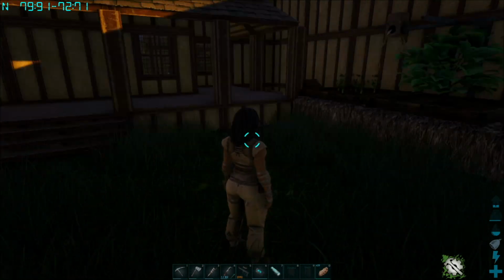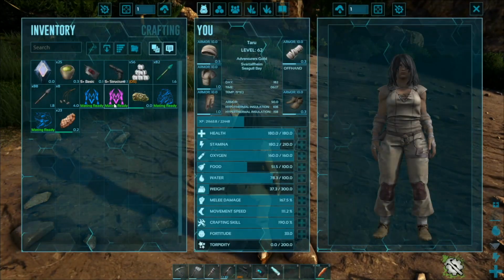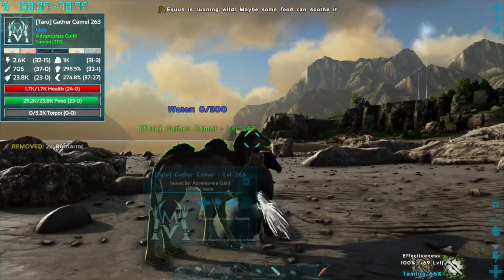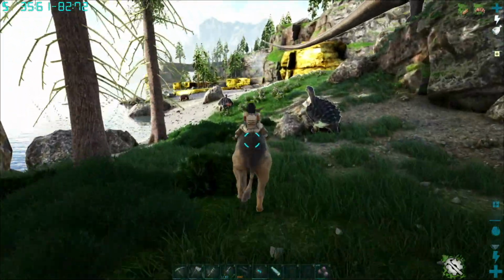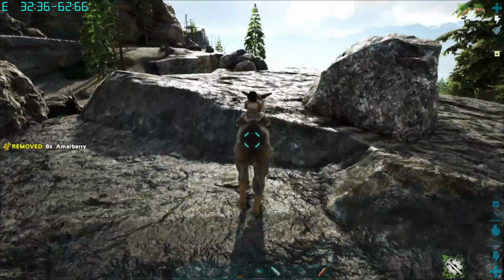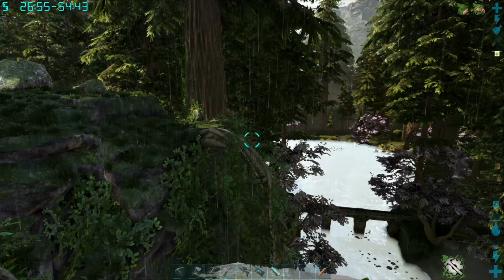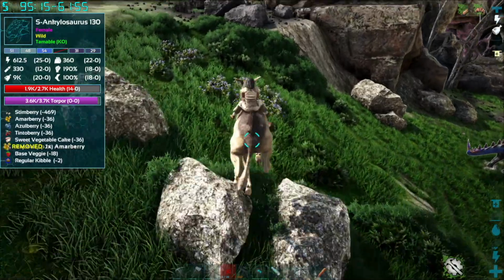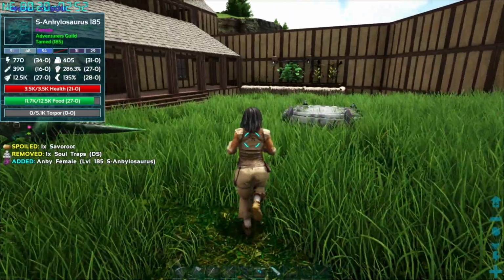Ark Svartalfheim S1EP5 Ponies and an Anky!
Ark Svartalfheim S1EP5

I'm BAAAAACK! Hey guys! Long time no content. Life got crazy, but the gaming must continue! I'm here on this BEAUTIFUL new map made by Nekatus. A wonderful dwarven themed map with tons of amazing caves to explore, and no flyers so everything will be on the ground! A few QOL mods and some fun dino mods to round out the playthrough with CKF remastered so I can build some castles! Rawr!